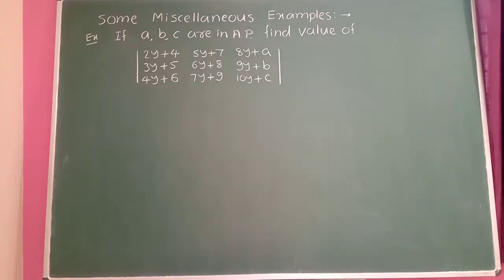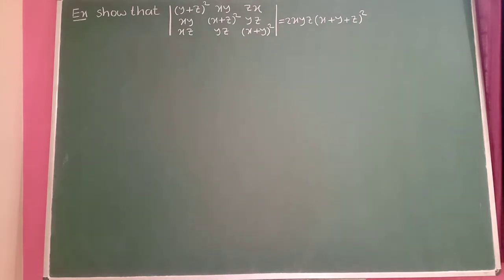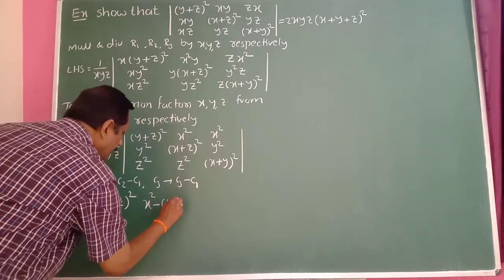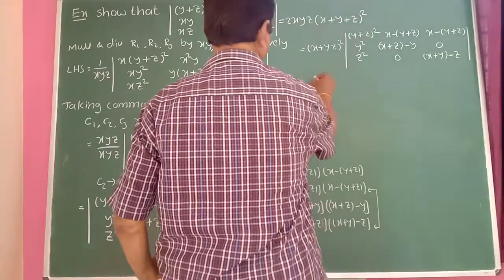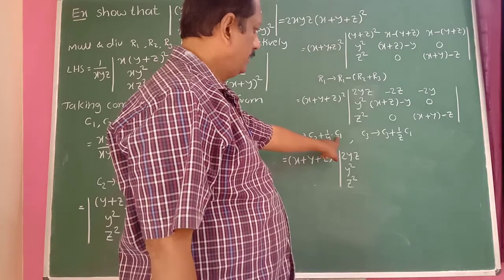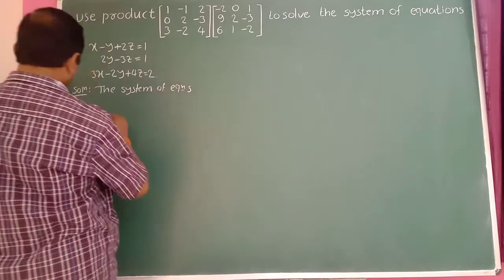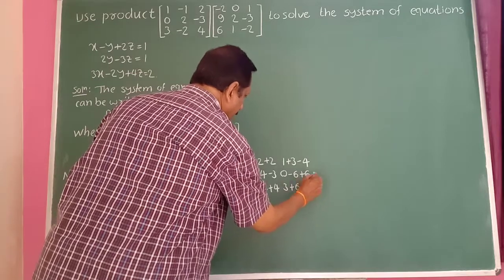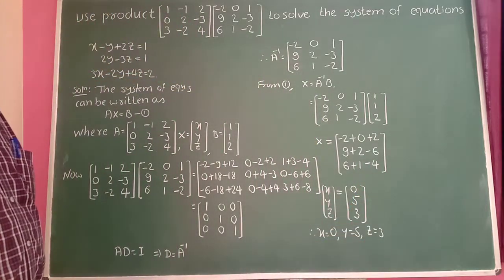Determiinants 32(Theory /JEE/ CET/ OTHER COMPETATIVE EXAM)